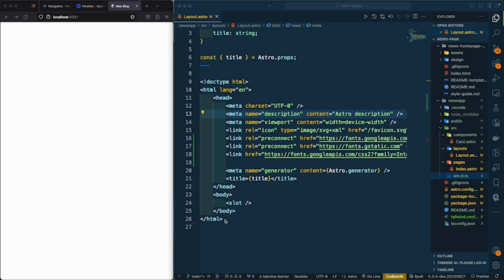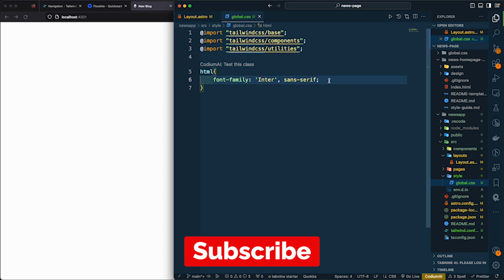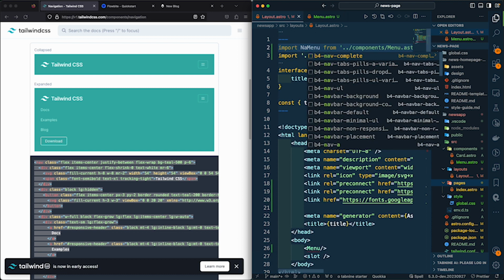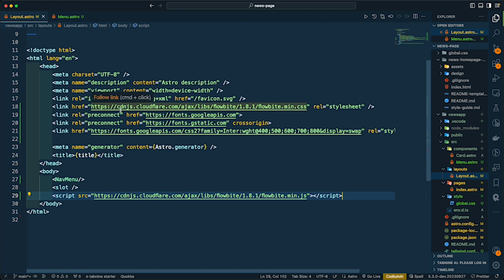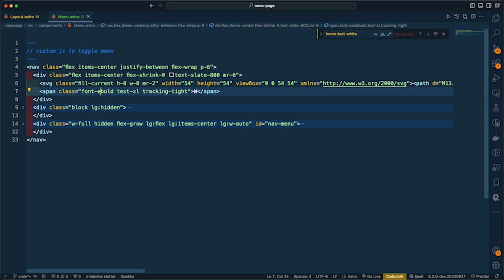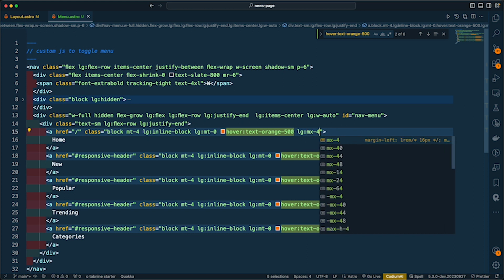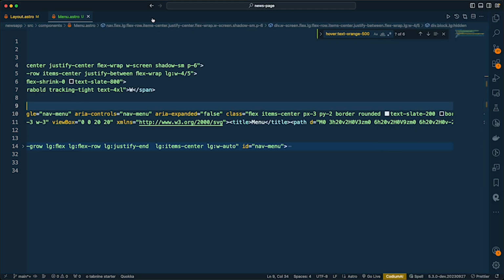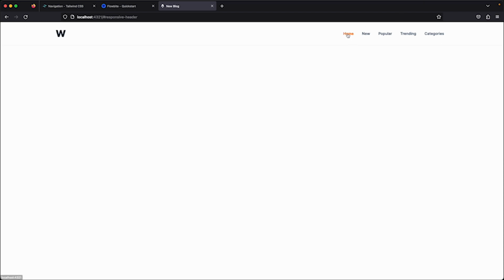Let's Build A New's Blog - Astro Framework #2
In this AstroJs - Crash Course - Let's build a real-world app for a News blog. You will learn about layouts, components, JSX, mapping in Astro, Tailwind, and several concepts that are crucial in developing single-page applications.